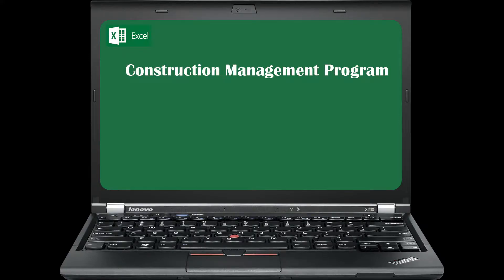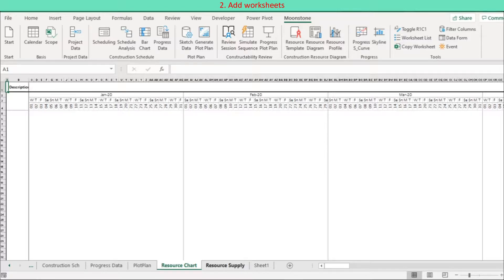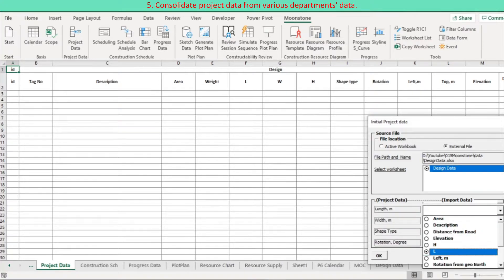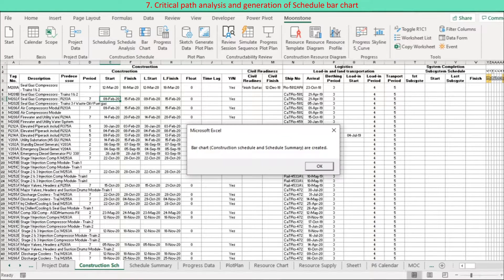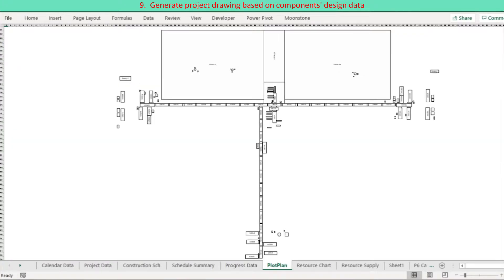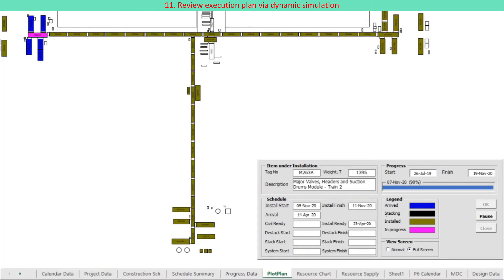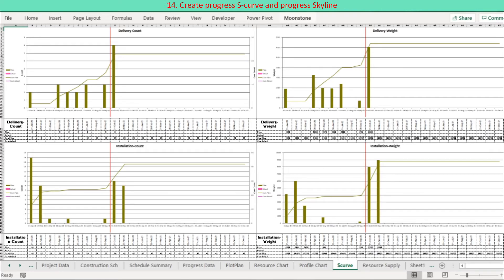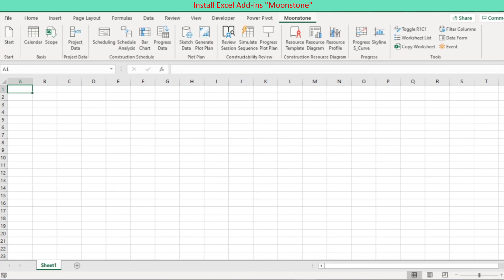How to build a package program - Excel VBA. Construction management platform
We  present the features of a construction management program named "Moonstone".
At the same time, we take this opportunity to discuss how to build a package program similar to "Moonstone".

The following 14 steps are involved.
00:13 Step 1 Determine User interface for the program
00:24 Step 2 Define worksheet scope and contents
00:58 Step 3 Project calendar for project schedule
01:24 Step 4 Scope and Basis of Schedule
01:37 Step 5 Consolidate project data
02:01 Step 6 Data Input to be analysed;for example, scheduling
02:14 Step 7 Analyze and visualize analysis result, CPA and Bar chart
02:56 Step 8 Record and monitor progress
03:17 Step 9 Project drawing
03:53 Step 10 Review Execution Plan
04:15 Step 11 Review Execution Plan via dynamic simulation
04:35 Step 12 Resource chart
04:52 Step 13 Resource profile
05:11 Step 14 Progress Dashboard
05:46 How to install Excel Add-ins